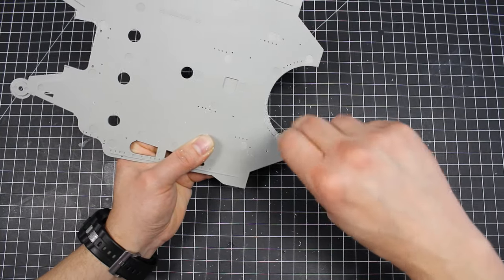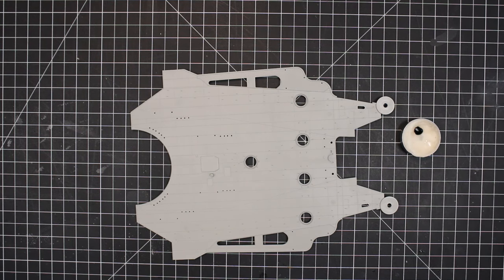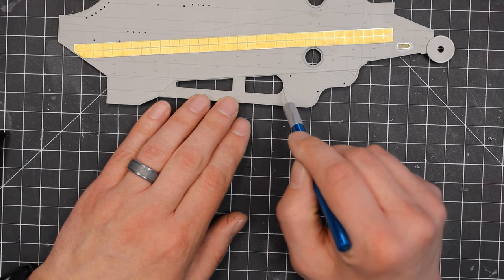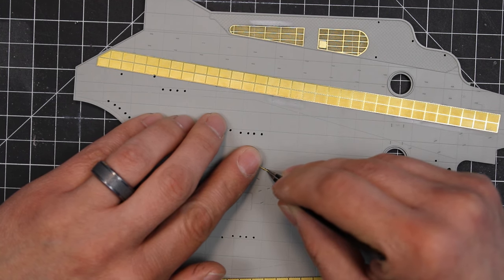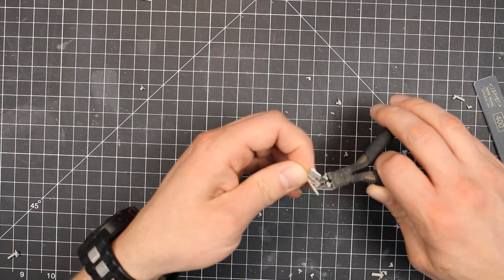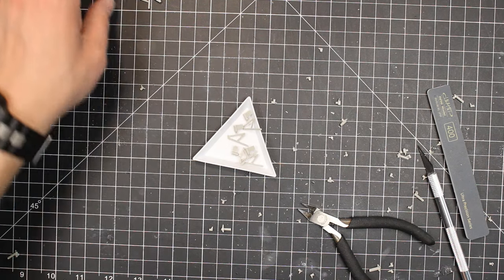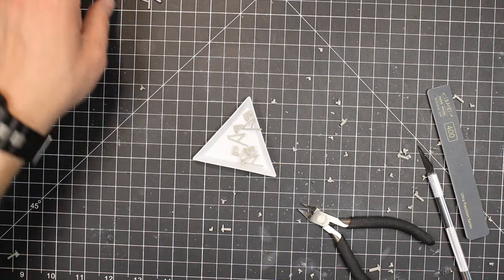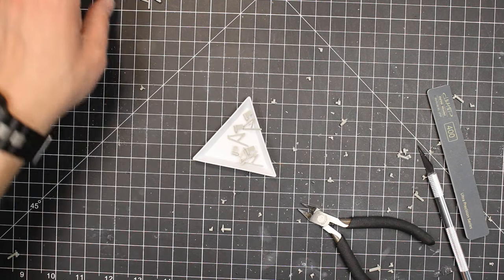Aircraft Deck | IJN Battleship Yamato | 1:200 Scale Gallery Models | Built Series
IJN Battleship Yamato | 1:200 Scale Gallery Models | Aircraft Deck

On this channel we like to do flight simulation, and scale model building. My videos include a wide variety of aircraft and types of flying ranging in everything from small general aviation aircraft to airliners, and military aircraft.  I use a variety of different simulators to include Microsoft Flight Simulator (MSFS), X-Plane, and Digital Combat Simulator (DCS).  We also like to test our landing skills at various airports that present their own unique challenges in different aircraft as we explore their different capabilities.  There are also some flight tutorials for either the real or simulated world, and recreations of some of the worst accidents to better understand what happened, and learn from the past.
My Flight Sim Gear:
Honeycomb Aeronautical: Alpha Flight Controls yoke and switch panel, Bravo Throttle Quadrant, and Throttle Pack for Airbus A319-A380

Link for Thrustmaster HOTAS Warthog throttle/stick, F-18 and F-16 add-on grips

My Computer:
Alienware Aurora R13 Gaming Desktop
Processor: 12th Gen Intel® Core™ i9-12900KF (30 MB cache, 16 cores, 24 threads, 3.20 to 5.20 GHz Turbo)
Memory: 128 GB, 4 x 32 GB, DDR5, 3600 MHz, Dual-channel
Graphics Cards: NVIDIA® GeForce RTX™ 3090, 24 GB GDDR6X
Operating System: MS Windows 11 Home
Hard Drive: 2 TB, M.2, PCIe NVMe, SSD